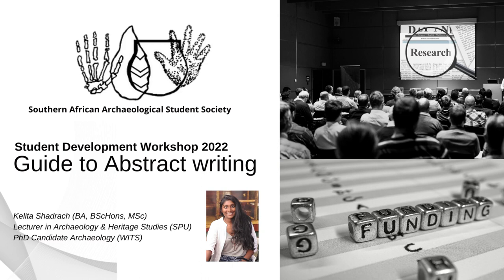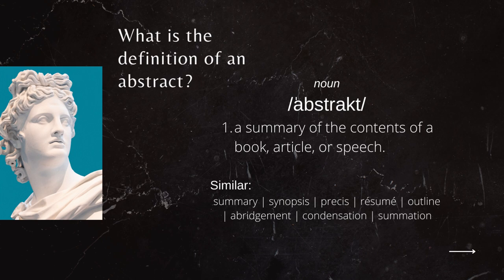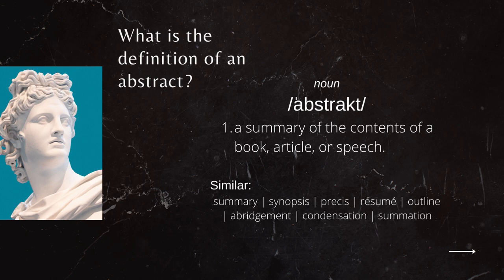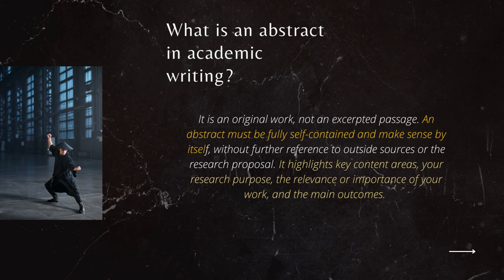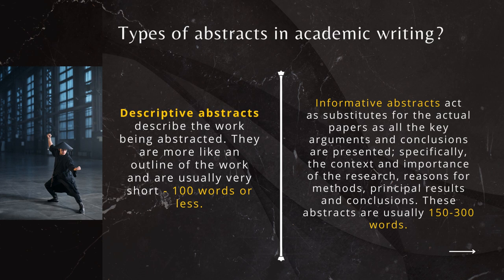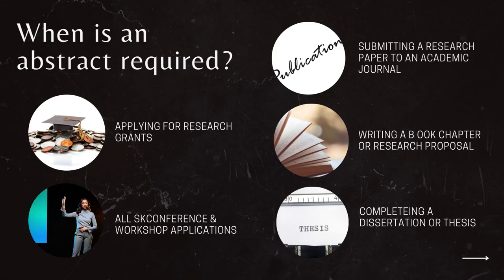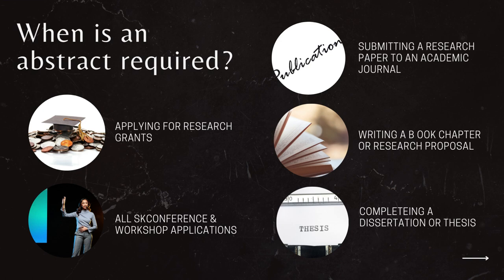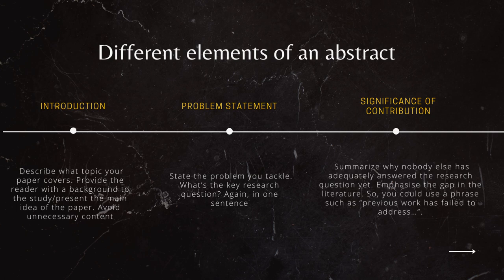SDW 2022 | Kelita Shadrach - Guide to Abstract Writing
An informative guide for student archaeologists on the fundamentals of abstract writing.

This lecture forms part of the 2022 online Student Development Workshop.

About Kelita:
Kelita Shadrach is lecturer in Archaeology & Heritage Studies at Sol Plaatje University. She received her BA degree in Media Studies and Archaeology, her BSc Honours degree (cum laude) in Archaeology and her MSc degree (cum laude) in Geoarchaeology from the University of the Witwatersrand (WITS), South Africa. Funded through a Wenner-Gren Wadsworth African Fellowship and Centre of Excellence in Palaeoscience Grant she is completing her PhD specialising in Behavioural and Cultural Evolution at the WITS University.

She has extensive experience in both field and laboratory environments and has worked at nineteen
archaeological and heritage sites across South Africa and the south of France, to date. She has been an assistant teacher and guest lecturer at WITS for the past six years. She has been included in the 2021 Mail and Guardian’s Top 200 Young South Africans and is one of only fourteen finalists in the Science & technology category.